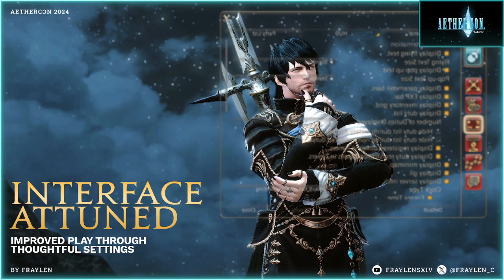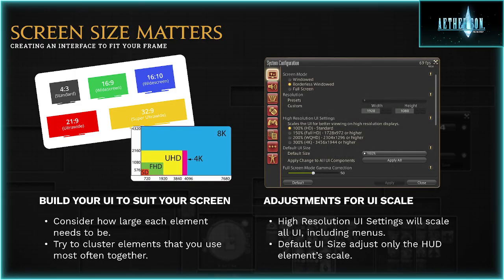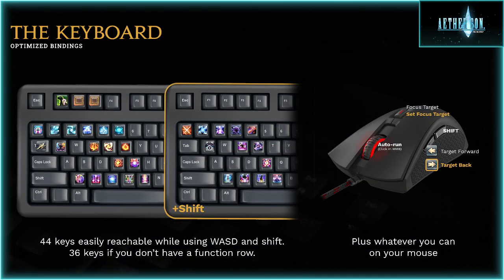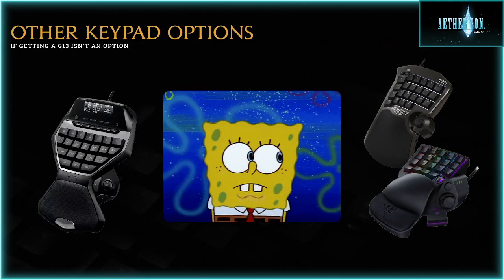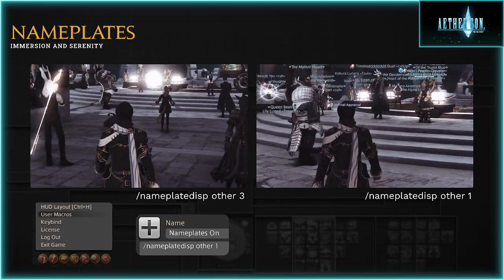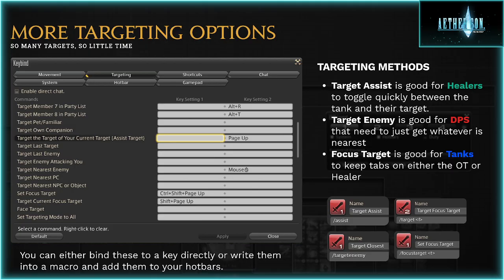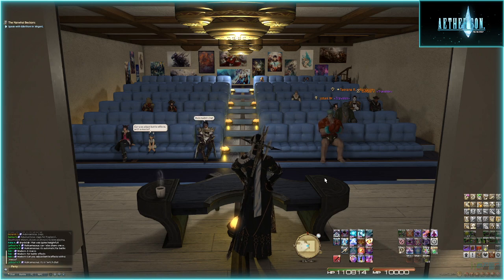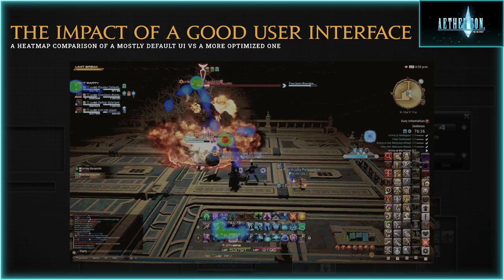"Interface Attuned: Improved play through thoughtful settings" hosted by Fraylen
The ground is shaking, the light of your party’s onslaught is blinding, you notice a bit too late that there’s a knockback about to happen and you scramble to click Arm’s Length… but between everything happening on screen and your five full hotbars of emotes, you can’t find your cursor.

As your soon to be corpse flies helplessly to the depths of the seven hells, you rub your strained eyes and wonder “How can I prevent this from happening?”

Well, in this panel, I share my 10+ years of experience as professional UX/UI Designer and how to apply it to FFXIV in order to improve your play experience and keep you alive.